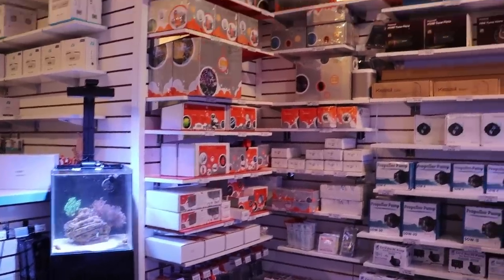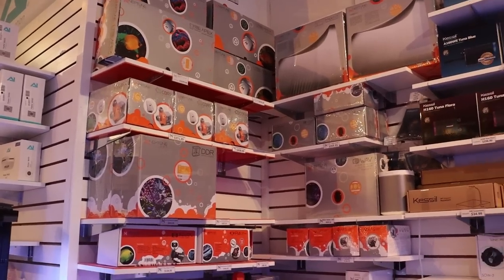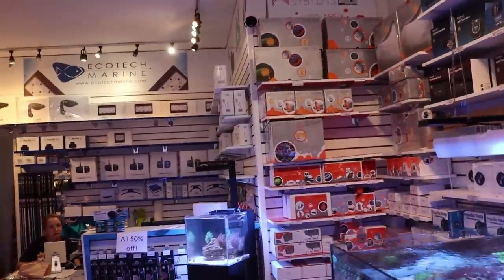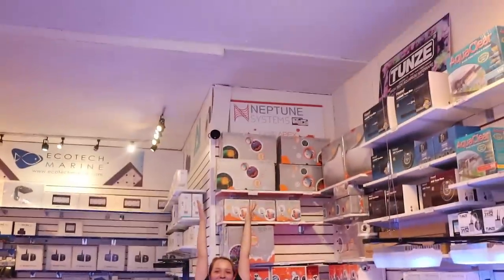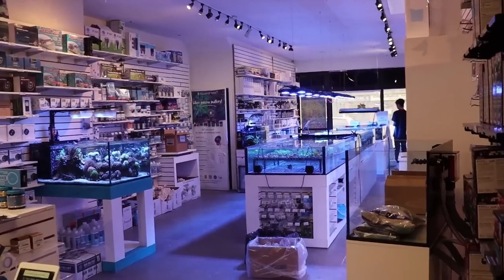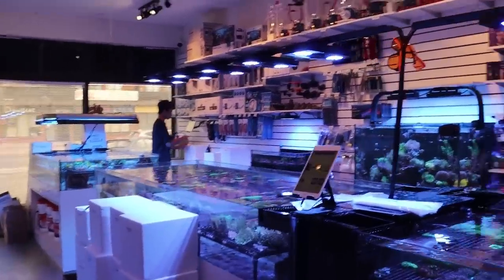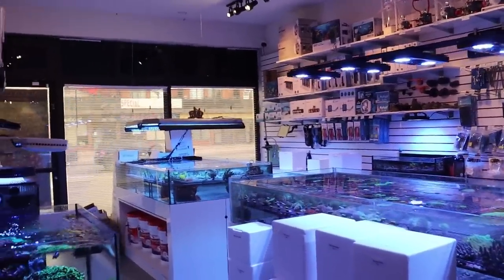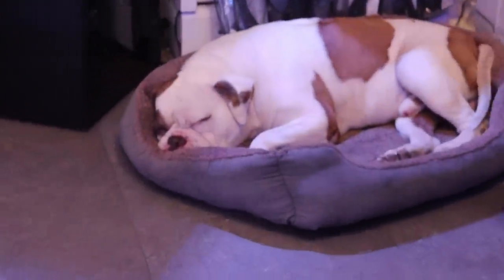REEF STORE ROBBED !